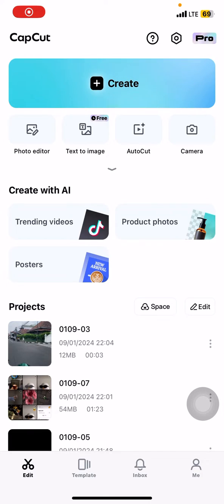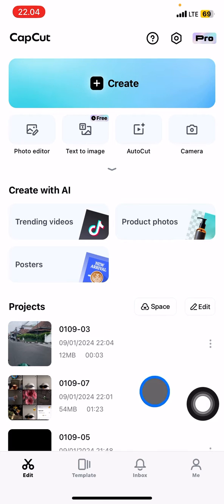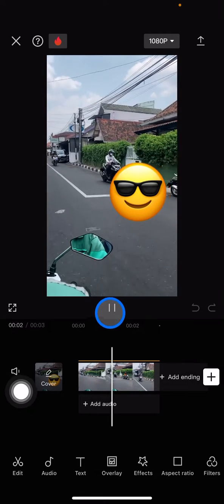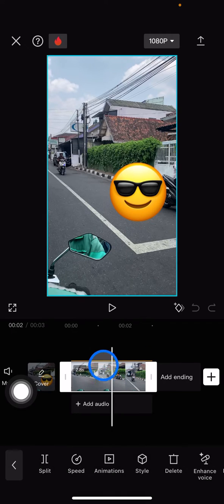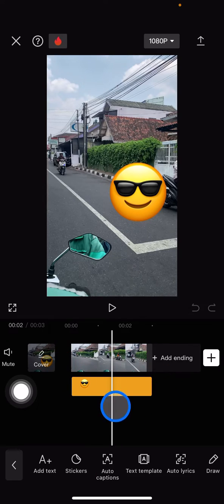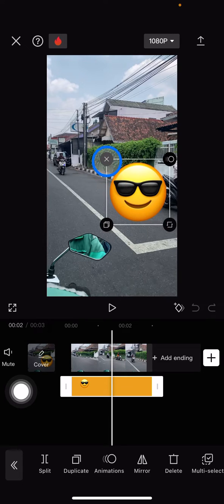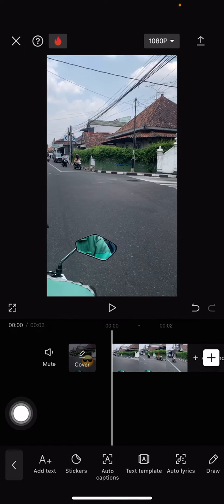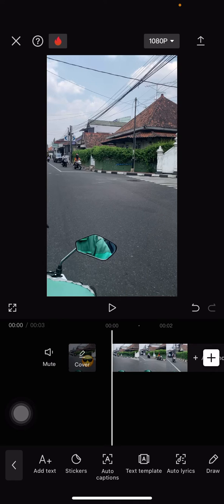~ How to Easily Remove Emojis from Your Video Clips in CapCut! 🎥💥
In this comprehensive tutorial, discover the hassle-free method to rid your video clips of pesky emojis using CapCut! Are you tired of emojis cluttering your video projects? Learn how to effortlessly remove them and achieve a polished final product that truly shines.

Emojis can sometimes sneak into your video clips during editing, causing frustration and distractions. However, with the step-by-step guidance provided in this video, you'll gain valuable insights into identifying and eliminating emojis swiftly.

With CapCut's intuitive interface, navigating through your video project to locate and remove emojis has never been easier. Say goodbye to the annoyance of misplaced emojis and hello to professional-looking videos that captivate your audience from start to finish.

In this tutorial, we'll walk you through the process of accessing the Emoji section within CapCut, allowing you to pinpoint and remove emojis with precision. Whether you're a beginner or an experienced video editor, this tutorial caters to all skill levels, providing actionable tips and tricks along the way.

By implementing the techniques demonstrated in this tutorial, you'll streamline your editing workflow and enhance the overall quality of your videos. Don't let emojis detract from your content's impact—take control of your video editing experience with CapCut today!

Let's embark on this journey together towards creating captivating videos that leave a lasting impression.